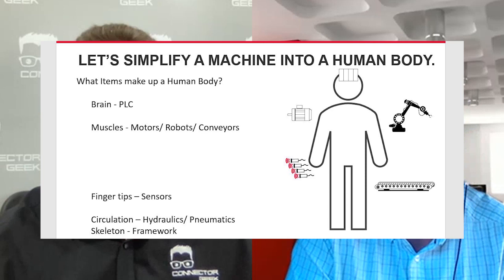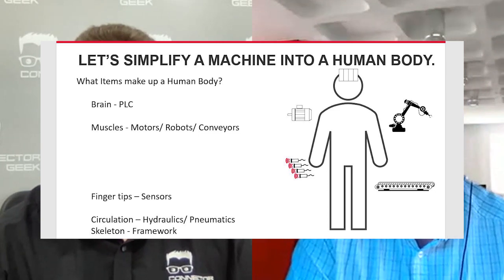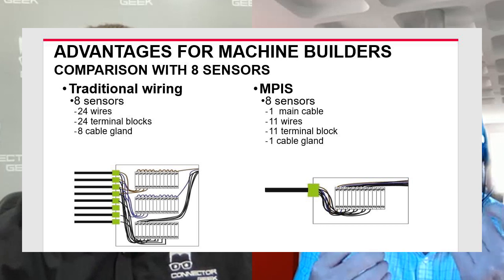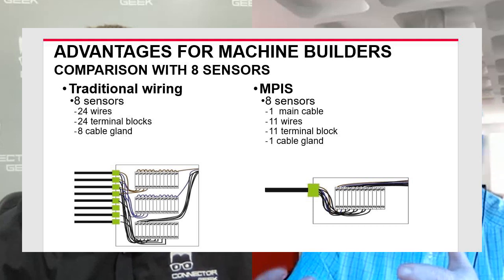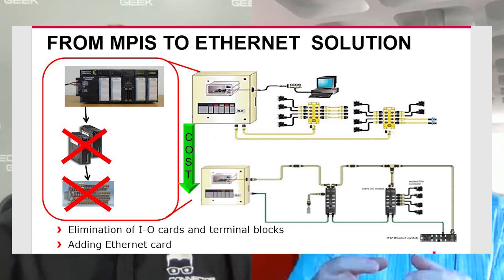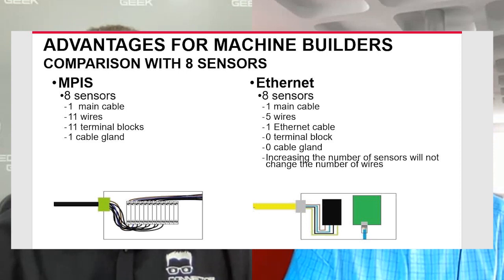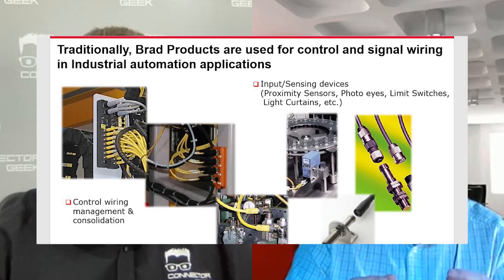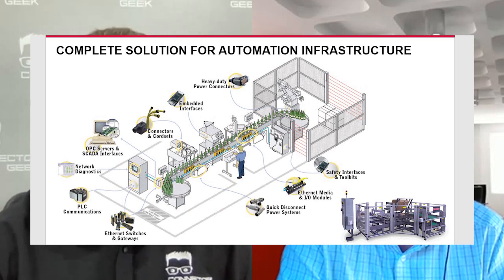Ask the Expert - Molex and Industrial connectivity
Molex and Connector Geek discuss the world of industrial connectors, they explore industry best practice, the benefits of modularity and why using quality connectors such as the Brad range from Molex makes sense.